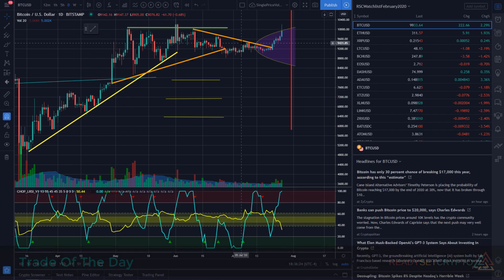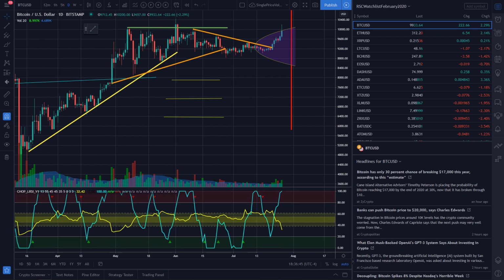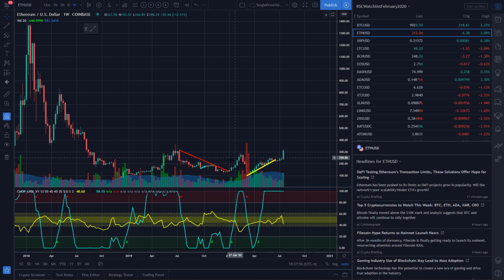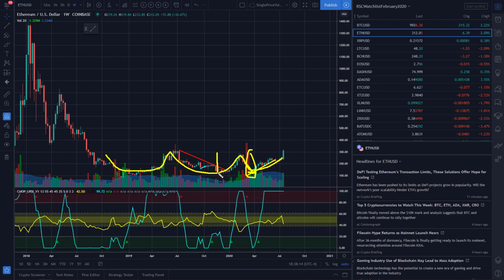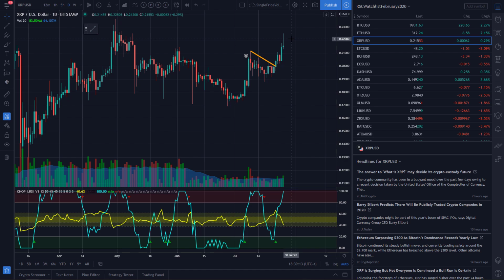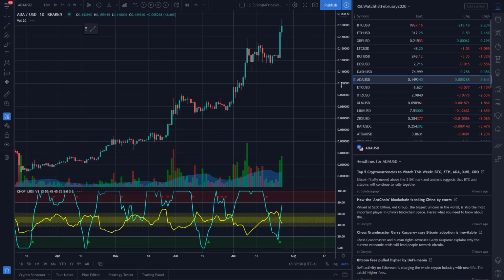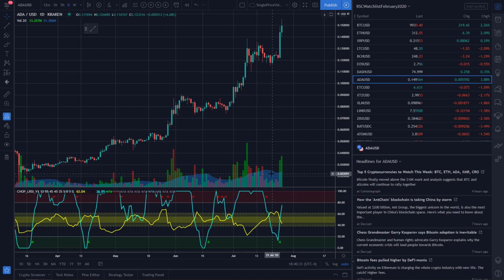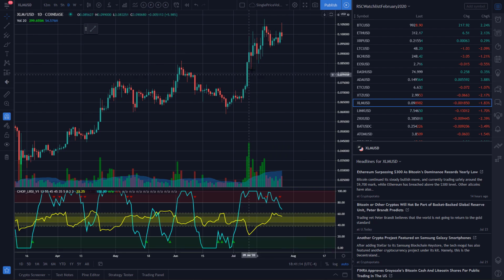ReadySetCrypto OMNIA Newsletter 7/26/2020 Trade of the Day